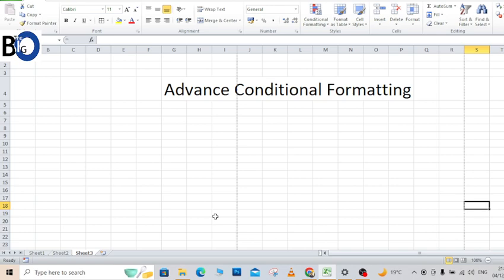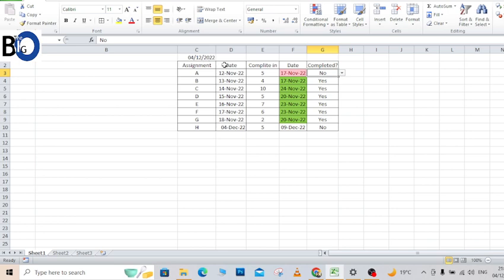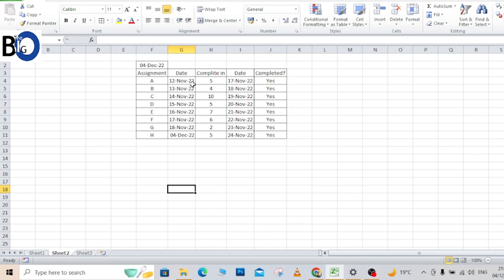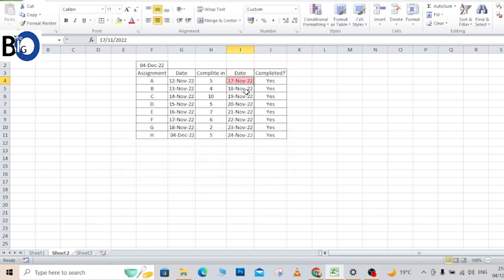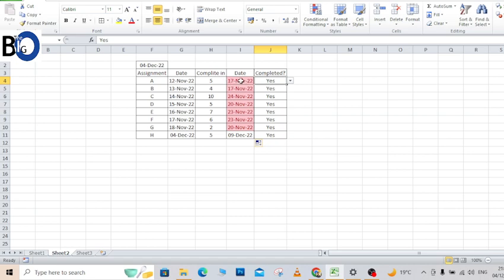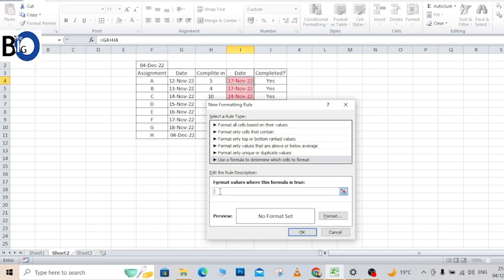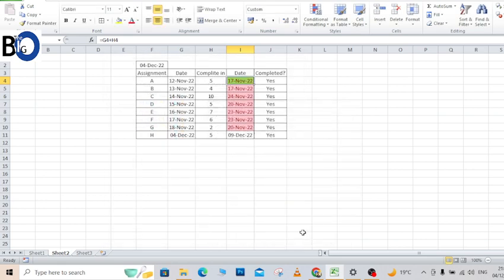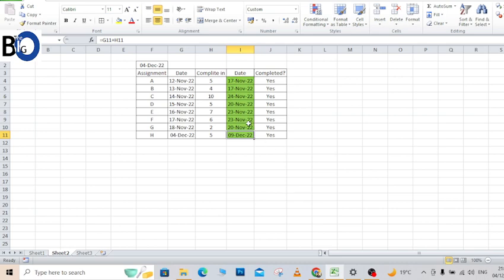How to use conditional formatting by other cell or column condition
# Use other column to format other column